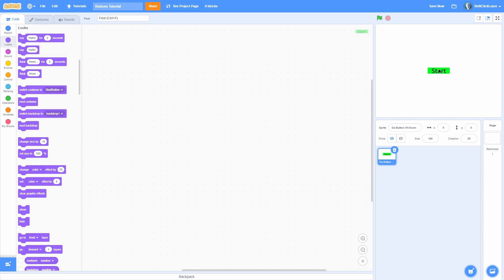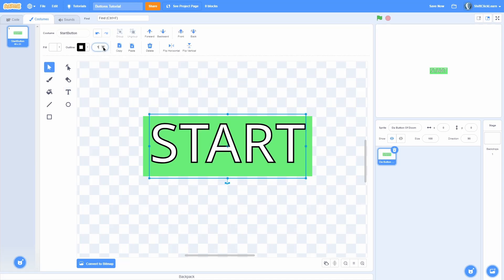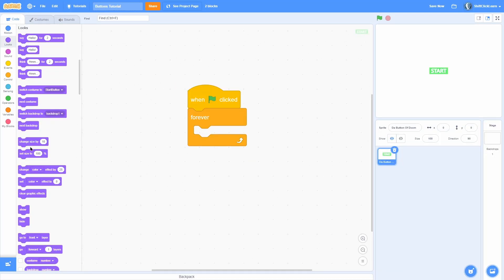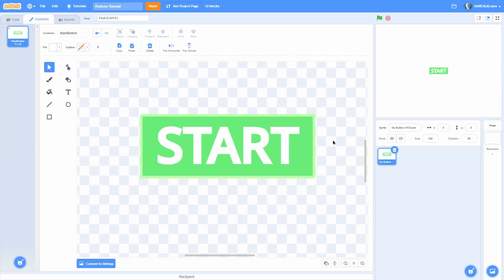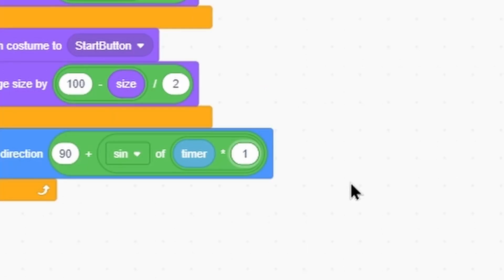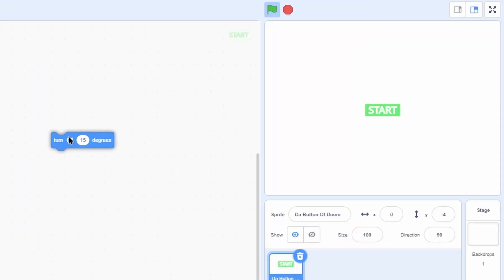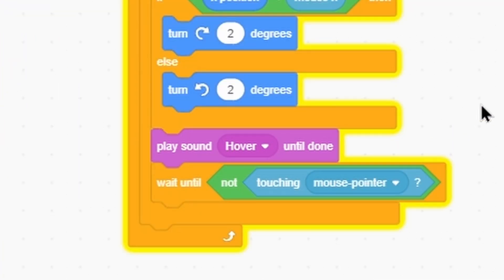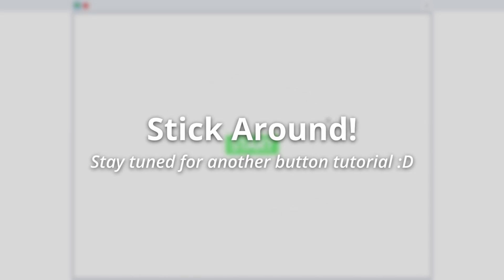Scratch Button Tutorial | How to make the BEST Buttons!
In this Scratch tutorial, I show how to make the best buttons (I can make) in Scratch! Also, watch for the next tutorial where I'll show how to add functionality to these buttons!